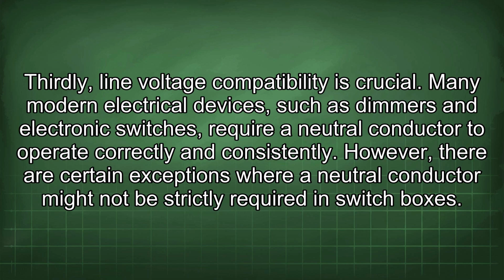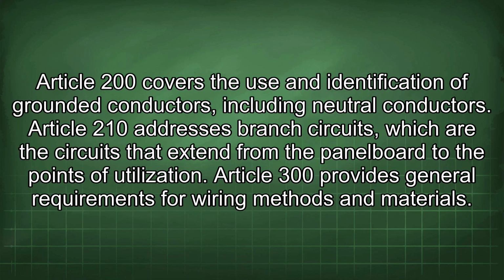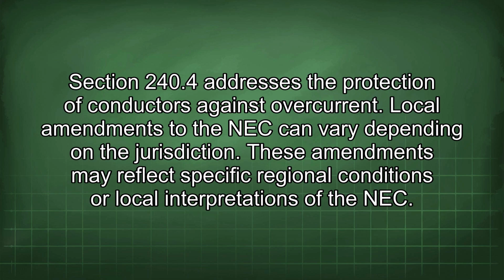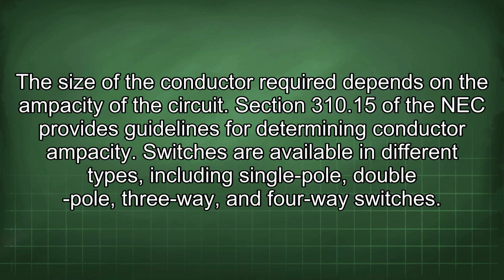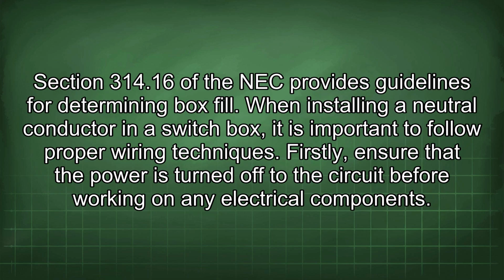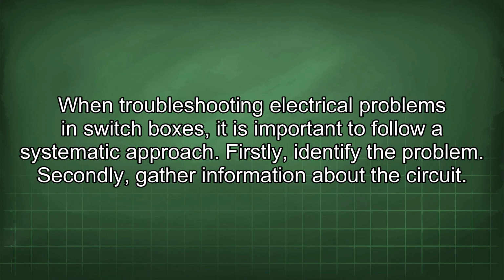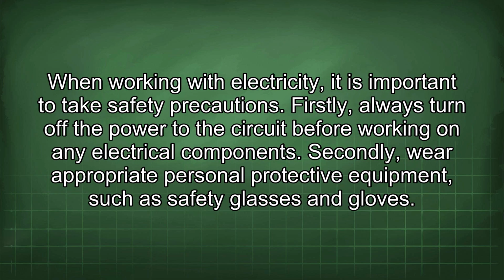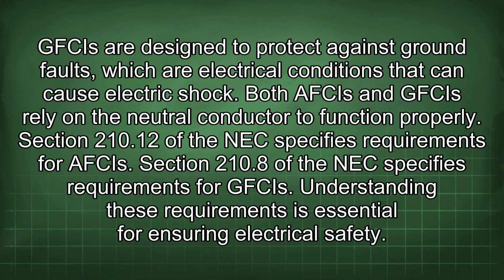Neutral Conductor Requirements in Switch Boxes Explained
Learn why a neutral conductor might be required in all switch boxes according to the Authority Having Jurisdiction or NEC. Discover the reasons including safety, lighting control, and device compatibility. Understand exceptions like single-pole or isolated switches.